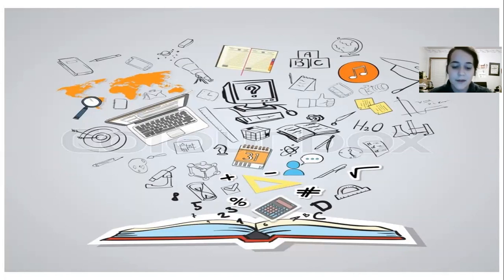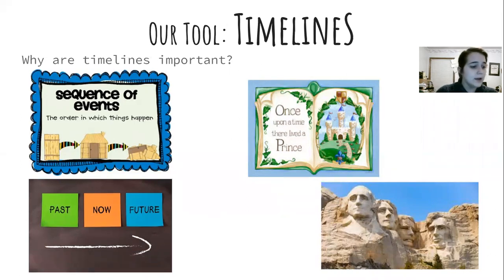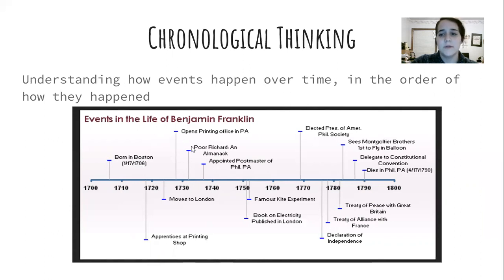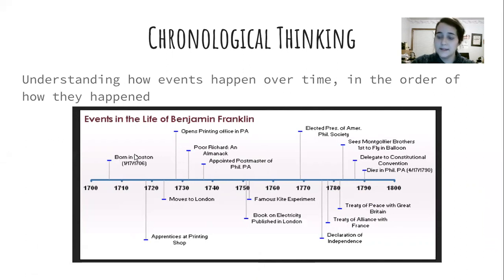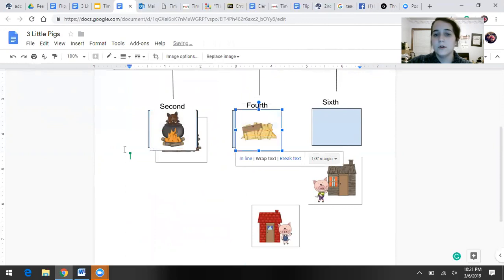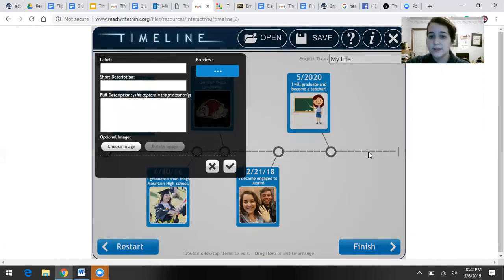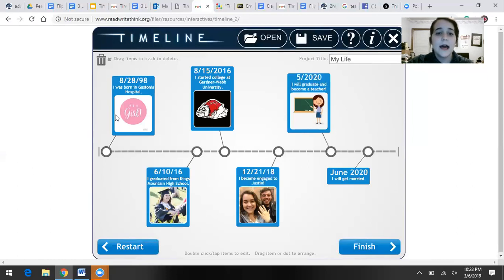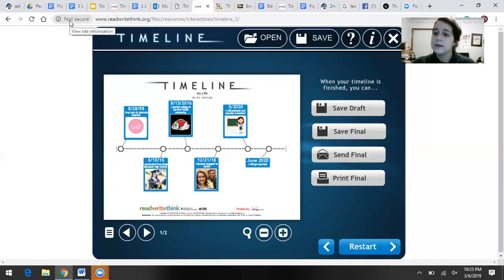Flipped Lesson Plan- Timelines